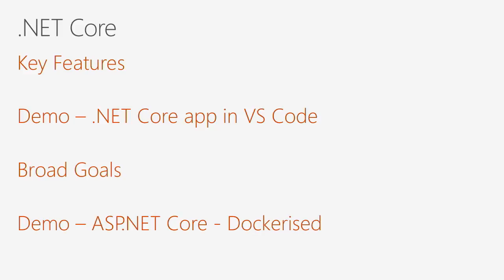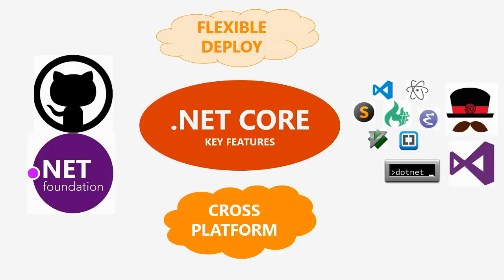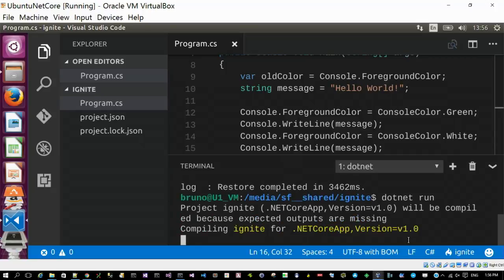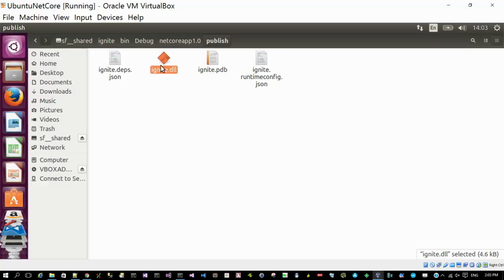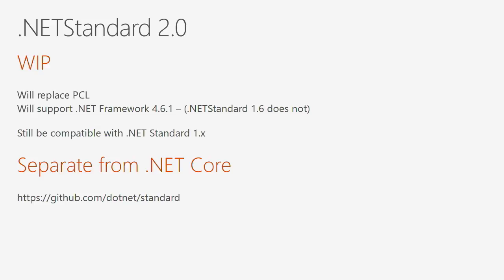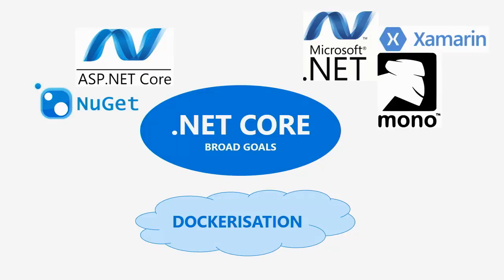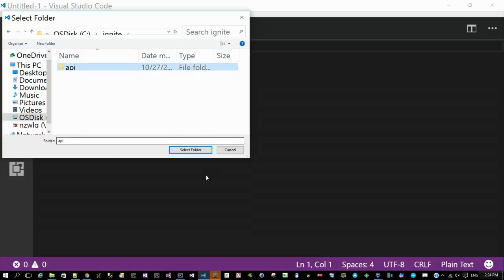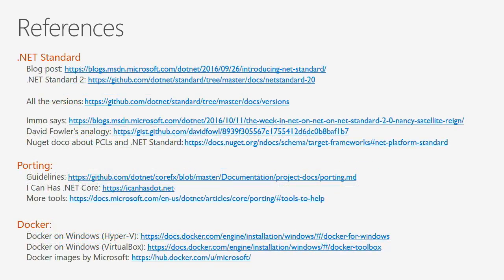New Zealand 2016 NET Core for NET developers